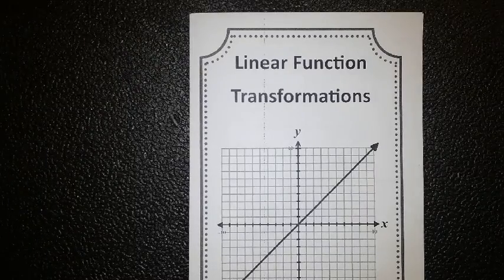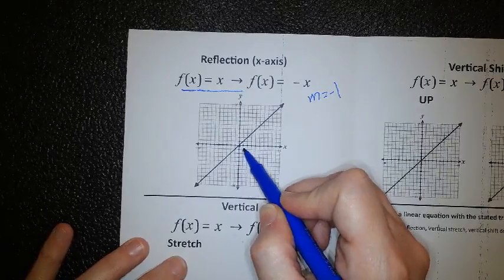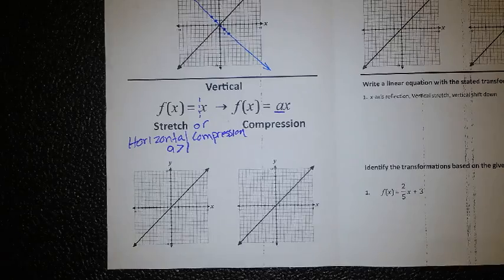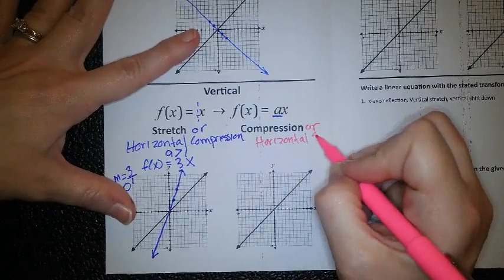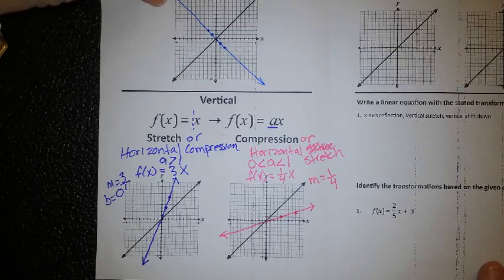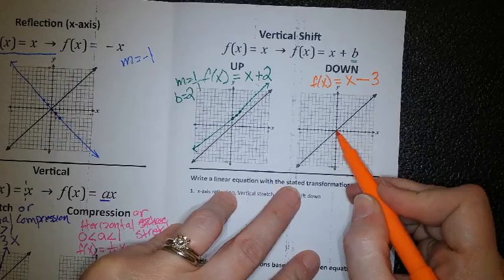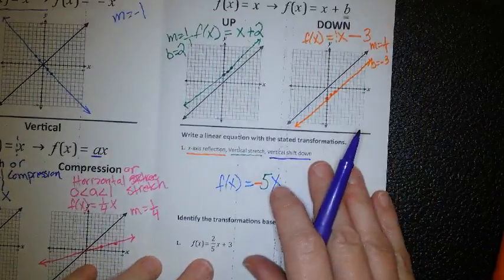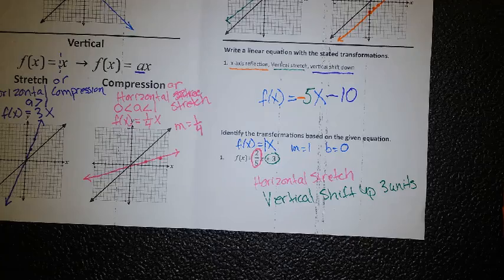Linear Transformations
Notes for Journal from Monday, 10/21/2019 (Sound quality is bad!)